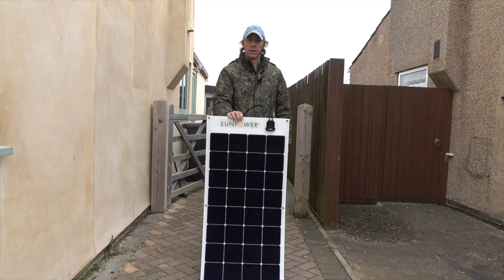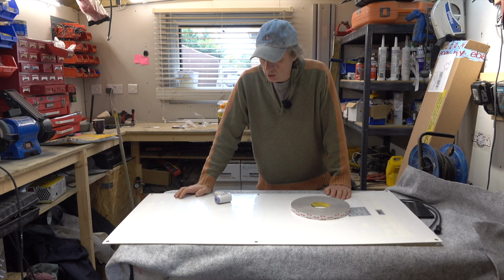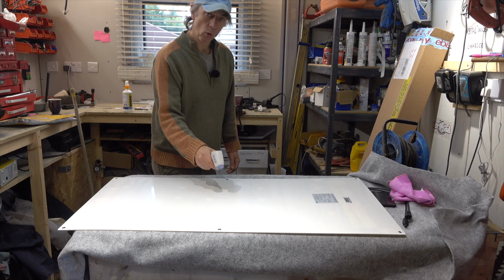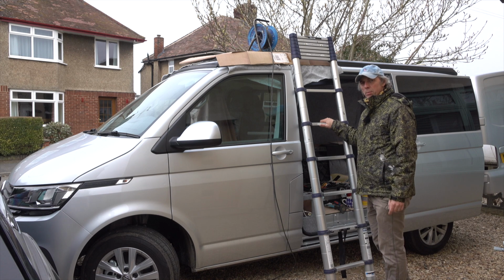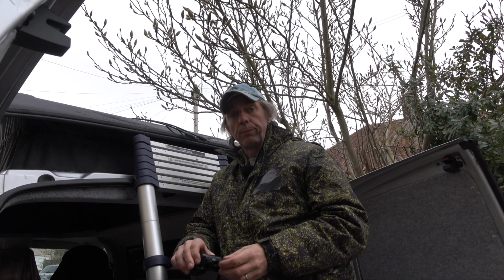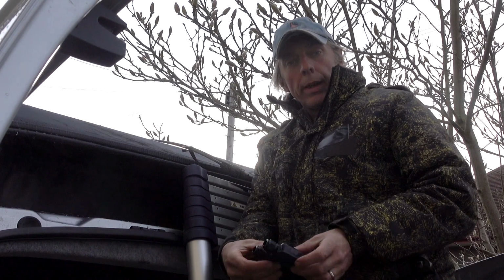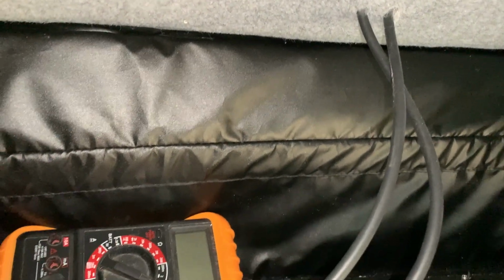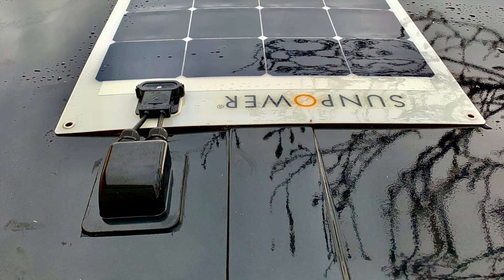6. Fitting a solar panel to a poptop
VW T6.1 DIY campervan conversion. Follow along with this van build series as I convert a commercial van in to a cool camper van FOOKIN PUTIN
alright campervanners. Anyone else reading the news and feeling powerless to help.  Well here’s a couple of charities that are worthwhile donating to. Either click the link or just Google the charity name and donate summat, even if it’s only a couple of quid it’s gotta be better than nowt right?

dec.org.uk Donate to this charity and the UK government will match your donation. So you can get the government to send some of that fuel tax that you're currently having to pay to the Ukraine, hows that for Karma! DEC is made up from 15 humanitarian charities including the Red cross and save the children

UNICEF are a childrens charity that are on the ground helping the children and parents of Ukraine with clean water, food and life saving supplies